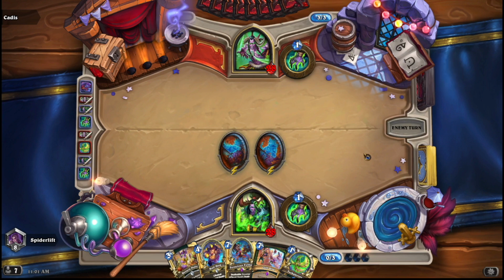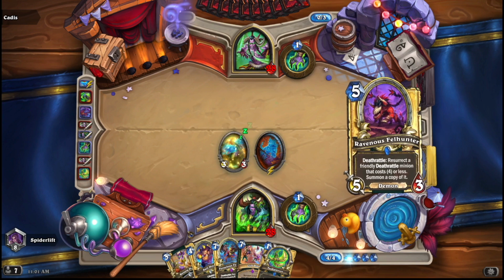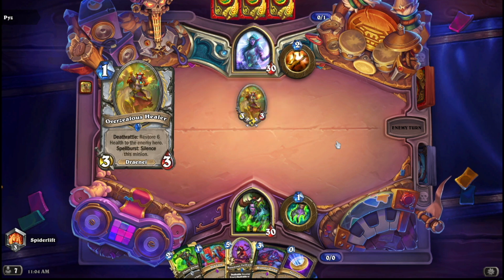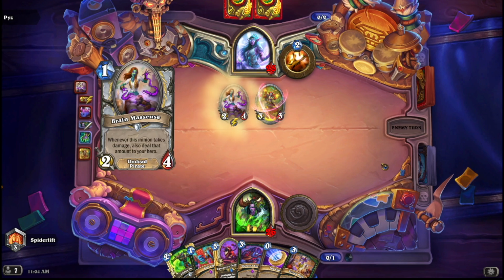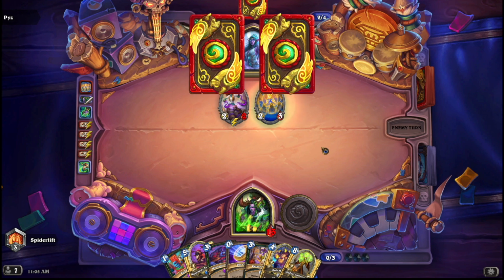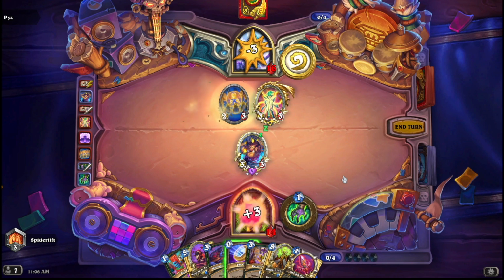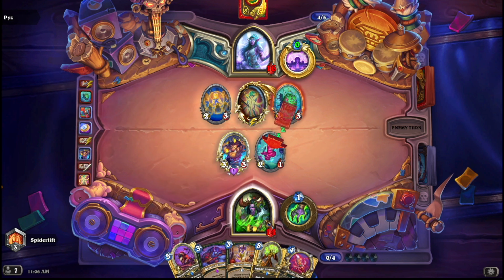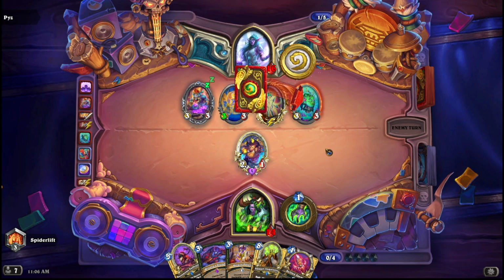SUMMON numerous Ball Hogs! Demon Hunter gameplay.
Demon Hunter uses ball hogs to create massive boards to overwhelm your opponent. Ball Hog provides a significant win rate due to its value in healing while also providing small clears to your opponents board.

Mulligan: Tuskpiercer, Ball Hog, Grim Harvest and Wyrn Slumber

Deckcode: AAECAea5AwTJsAbC/gacgQf1mAcNgIUEtp8E4fgF4/gFv7AGw7AGqrgG18AGwf4G0f4G3v8G/oMH0a8HAAA=

00:00 Starship Demon Hunter
03:23 Imbue Aggro Priest